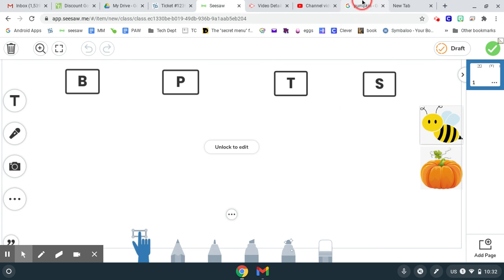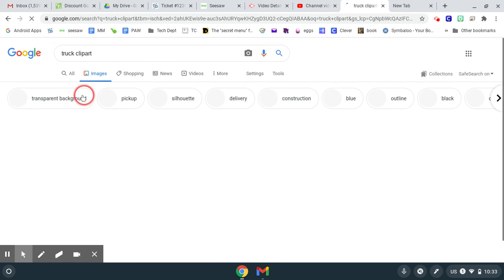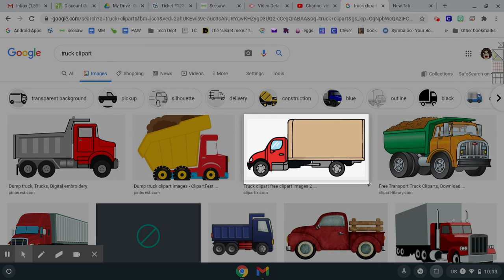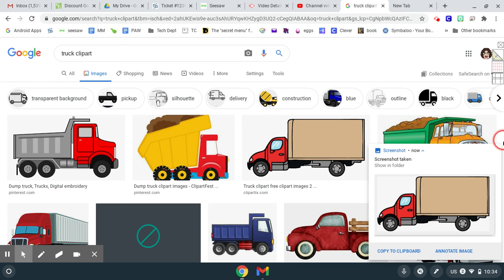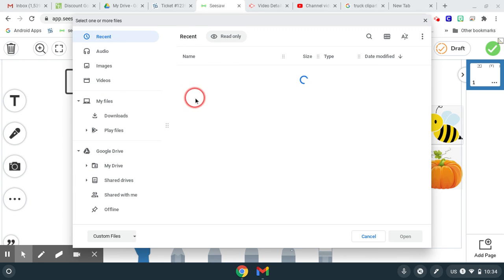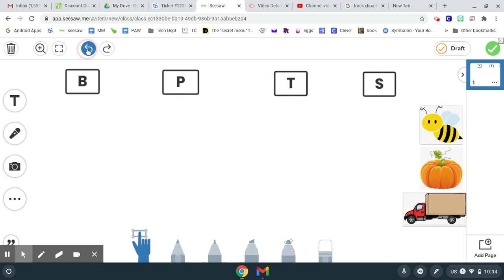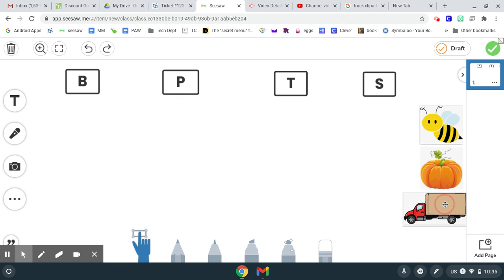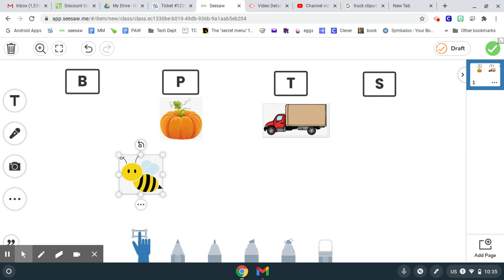Build a Template Part 2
Adding images on top of the transparent layer